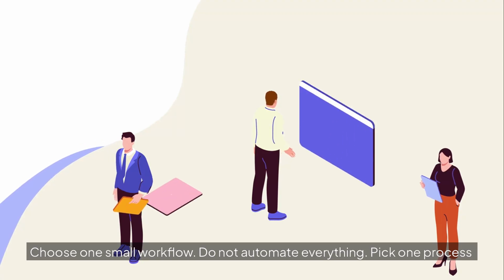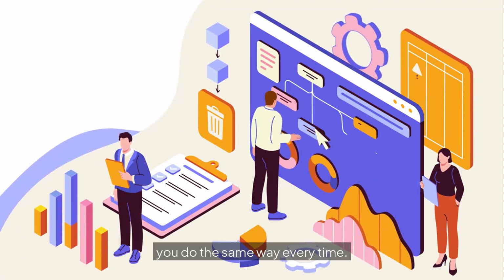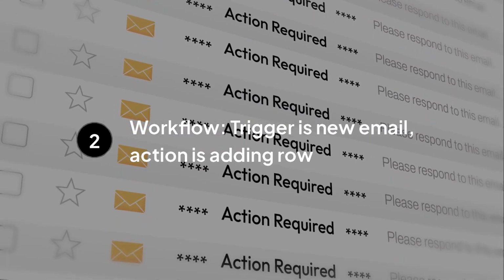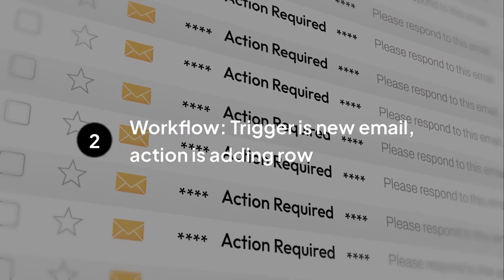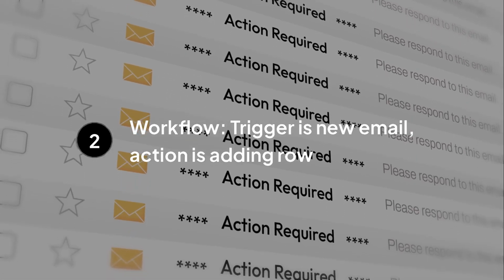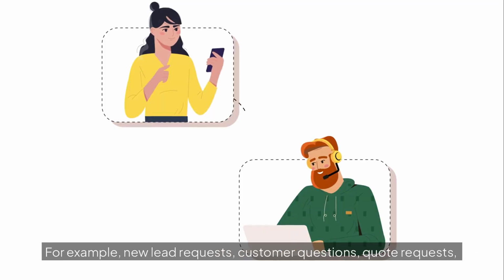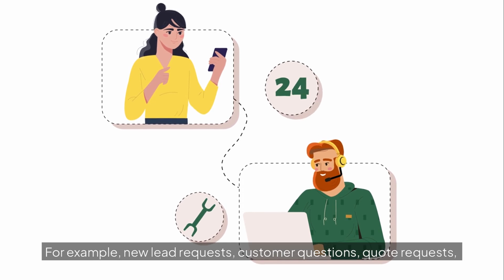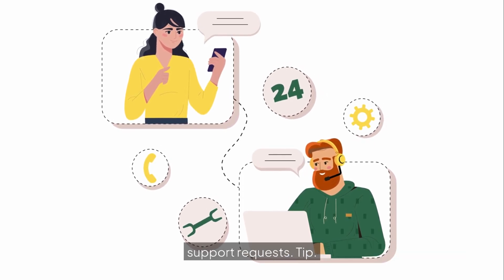How to use Zapier to automate basic workflows (Beginner)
You repeat the same steps across different tools.

Emails, forms, spreadsheets, and tasks don’t connect. So you end up moving information manually every day.

In this video, you’ll learn how to use Zapier to automate basic workflows. No coding. Just a simple way to connect your tools and remove repetitive work.

What you’ll learn:
- How Zapier works (trigger and action)
- How to connect your tools
- How to automate simple workflows
- How to remove manual steps from your day

Automation Effect explores how automation, systems, and better processes reduce friction in modern work.

Topics include:
• automation
• productivity
• systems
• small business workflows